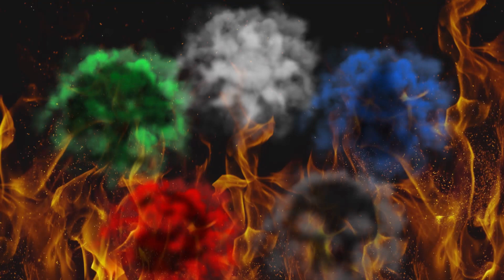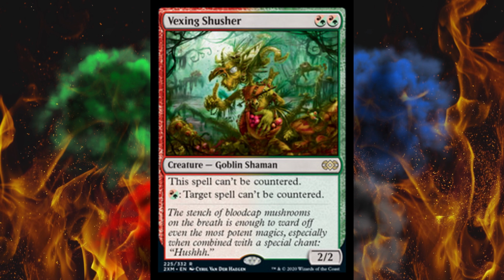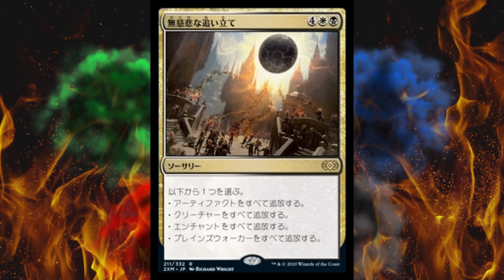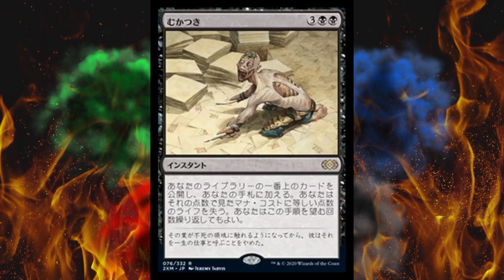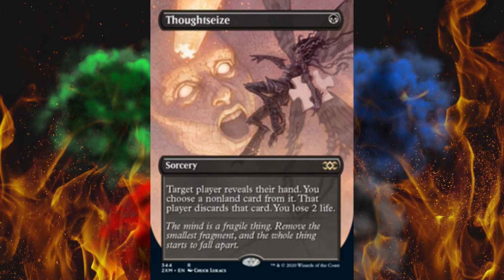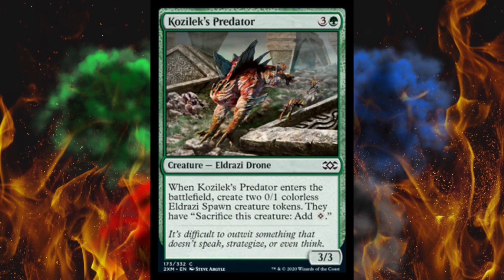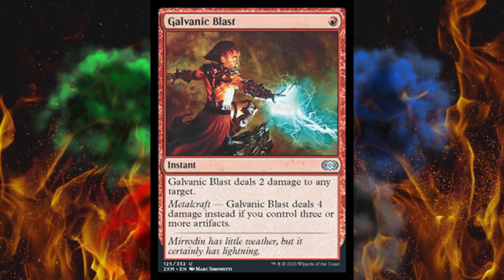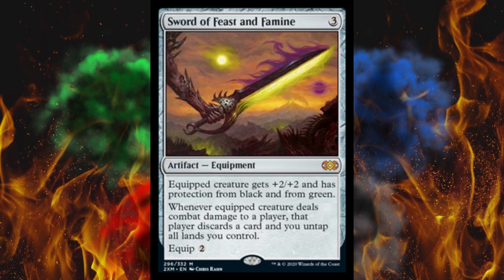Double Masters Spoilers - Part 9 - More Value Cards!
Re-upped due to severe editing error but nobody ever reads this and will still ask in the comment section if this is a reup. The hits keep coming with today's load of epic spoilers from the potentially most valuable Masters set every printed. Double masters is looking pretty hot!